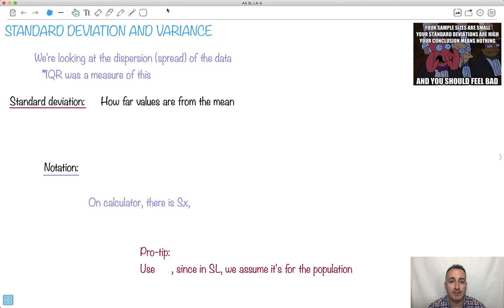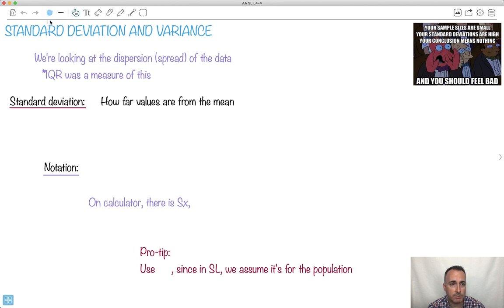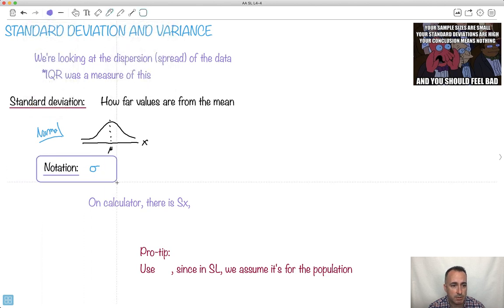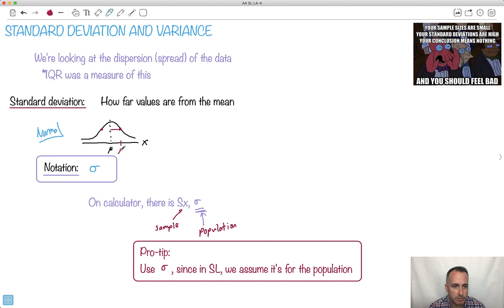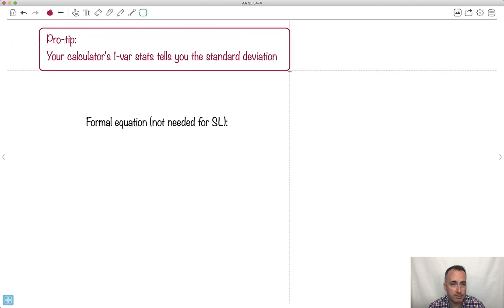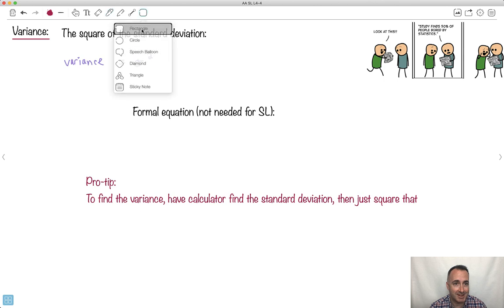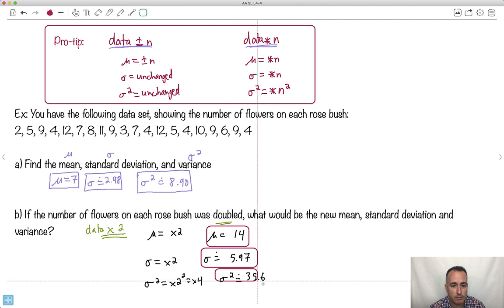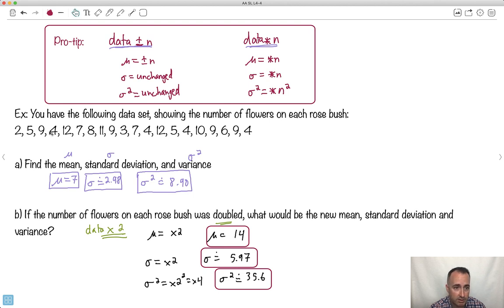Standard deviation and variance [IB Maths AA SL/HL]